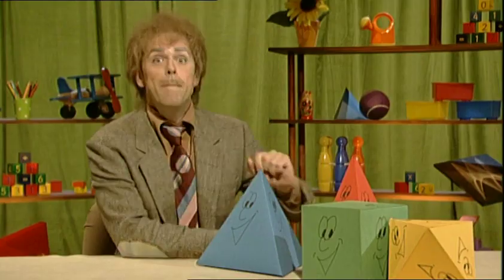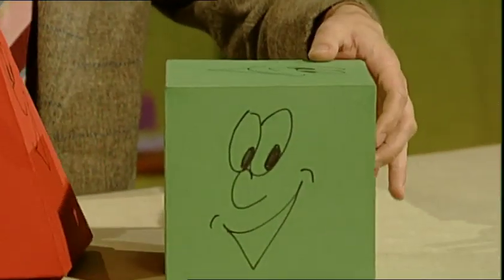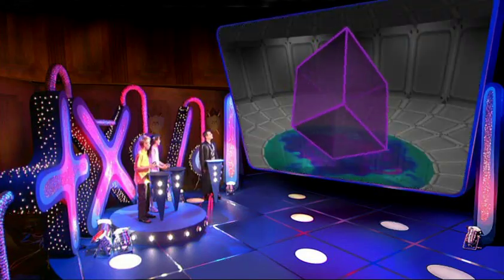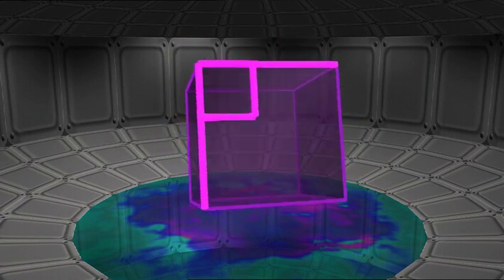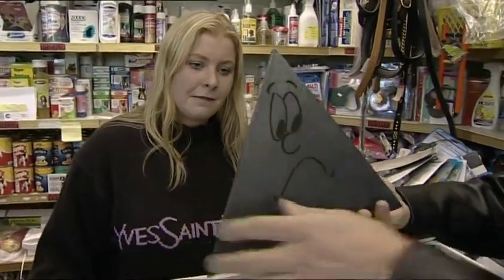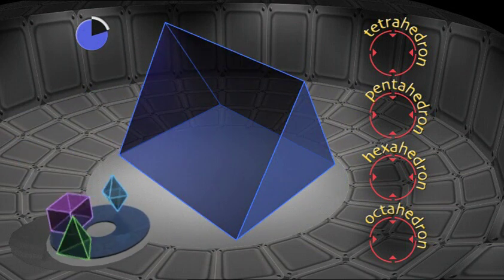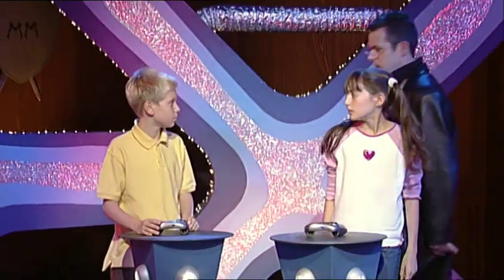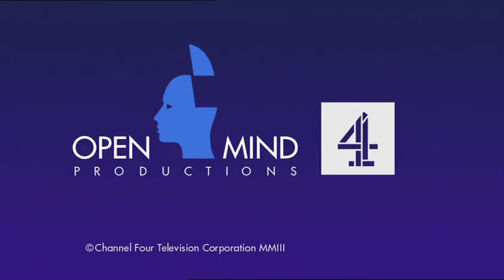33 A very fine pet is a polyhedron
Describing and visualising 2D shapes